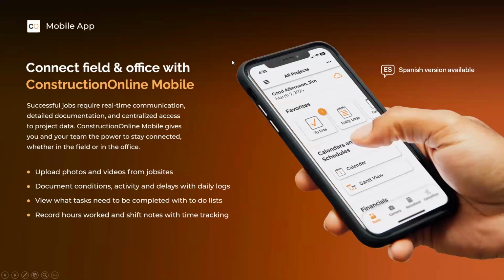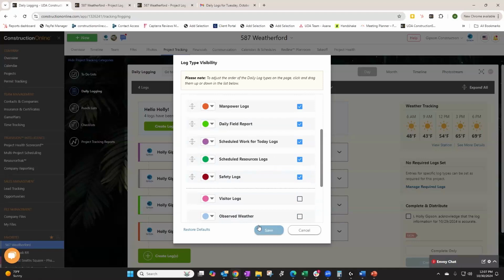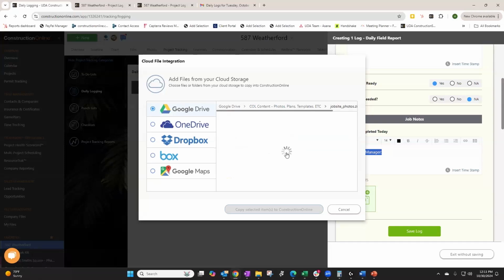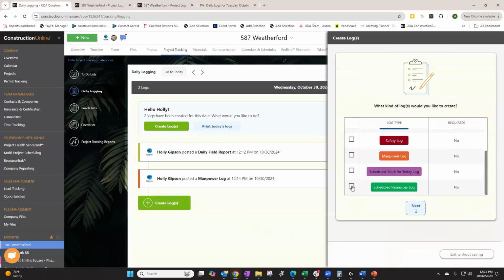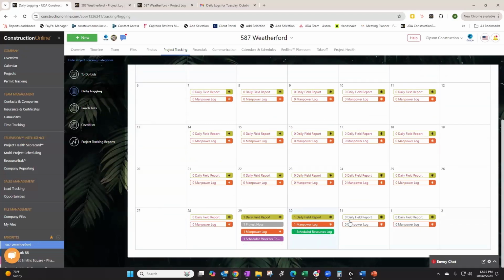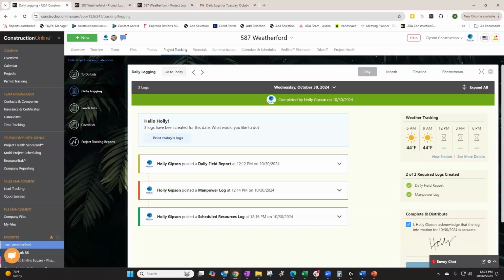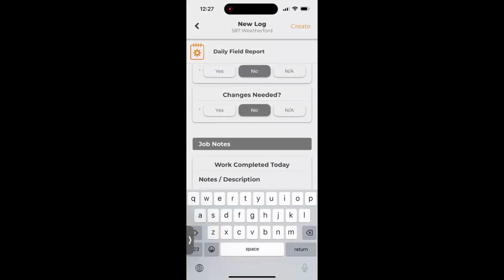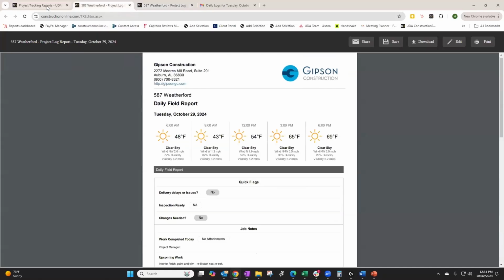New for ConstructionOnline - Meet Advanced Daily Logging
Learn more about new & improved construction daily logging tools in ConstructionOnline in this webinar event. The ConstructionOnline Team is excited to introduce a brand-new interface for easy log creation, plus 3 added log types, brand-new custom construction logs, and advanced functions for log tracking and administration.